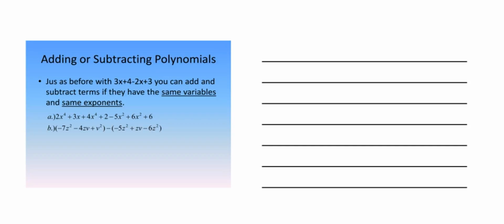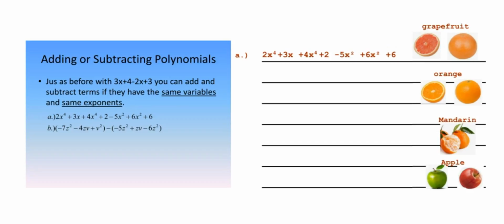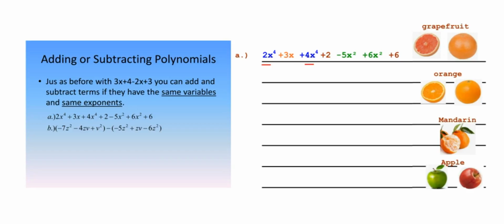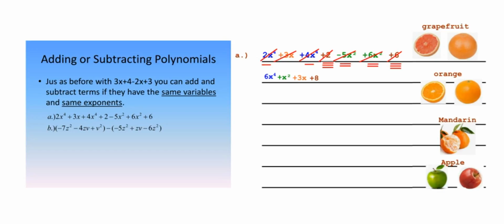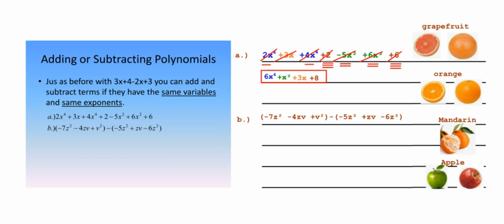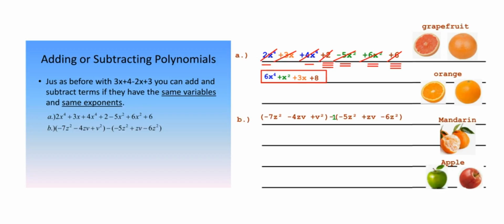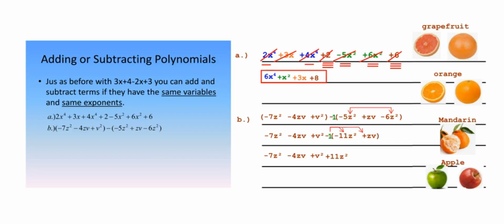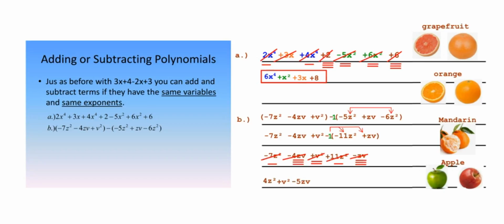Adding And Subtracting Polynomials Examples